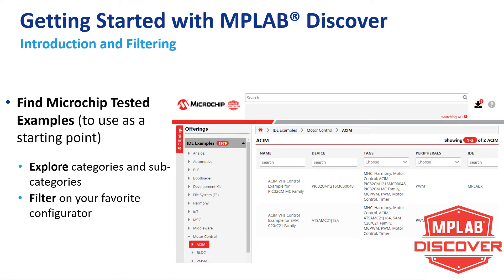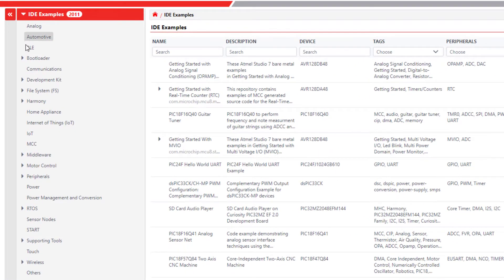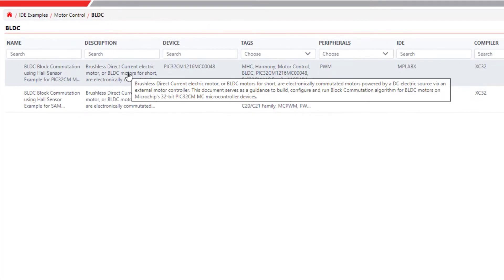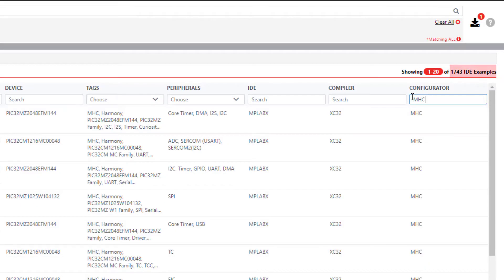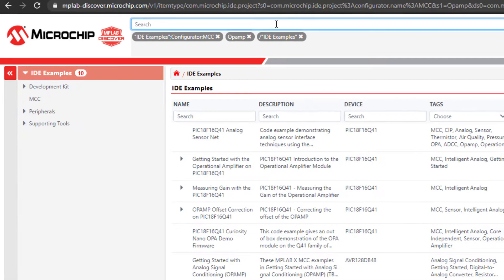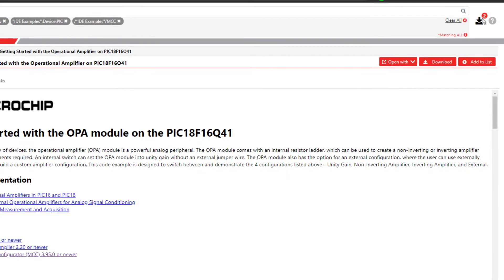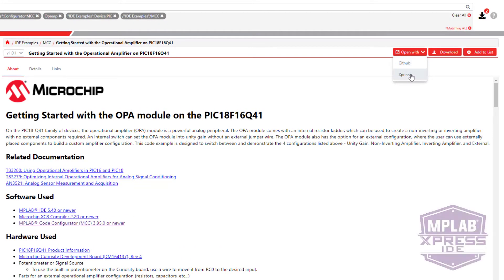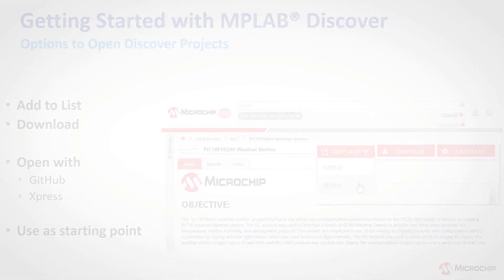MPLAB® Cloud Tools - MPLAB Discover Introduction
In this video:
We give an overview of MPLAB Discover.
Often when developing a new application, it is useful to find an example as close as possible to the application you are planning to develop, to use as a starting point.
Currently discover is largely focused on Examples, but over time other types of content, such as application notes, will be added.
We give you tips on how to find an example of interest, so that you can discover Microchip tested example applications, to use as a starting point for your development.